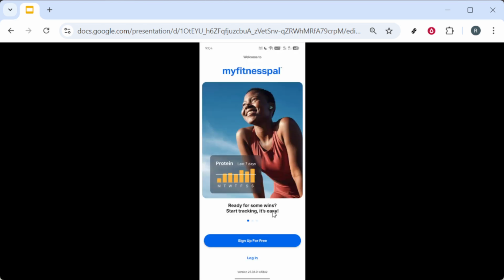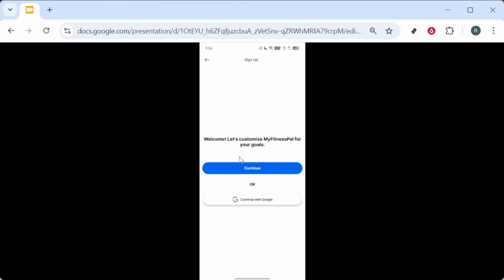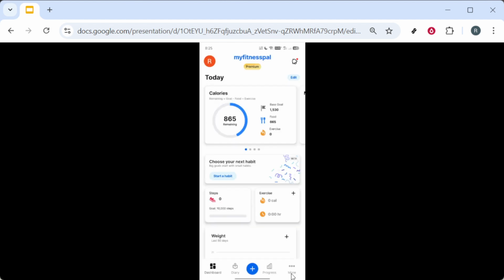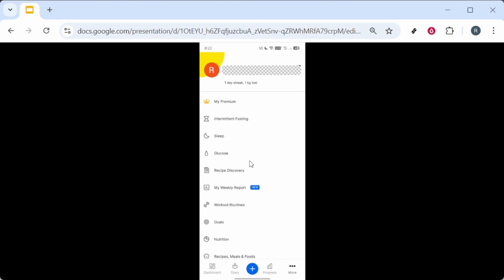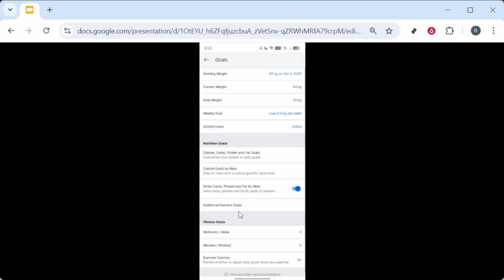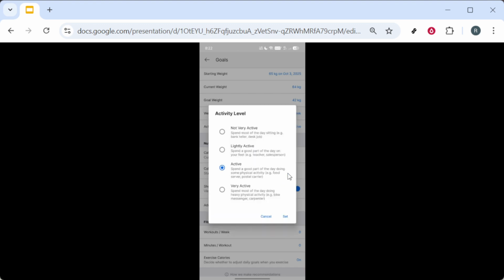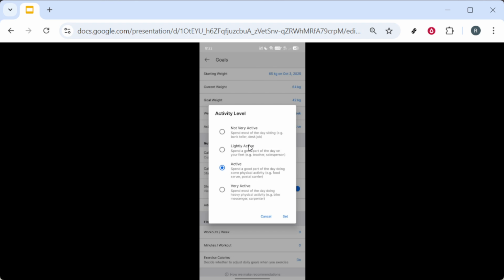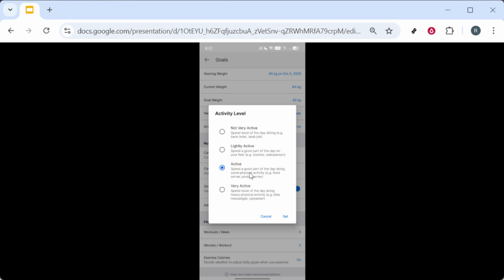How to Determine Activity Level on MyFitnessPal | Full Guide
Understanding your activity level is key to getting accurate calorie goals. This guide explains each level — from sedentary to active — and helps you choose what fits your daily routine best. Perfect for beginners tracking workouts or daily movement!

🔥 You’ll discover:
🩵 What each activity level means
📊 How MyFitnessPal calculates calorie burn
⚖️ How to adjust if your workouts change
🧠 Tips to get more precise tracking results